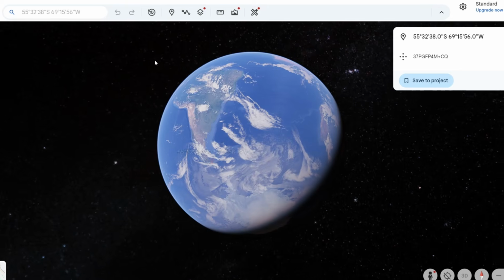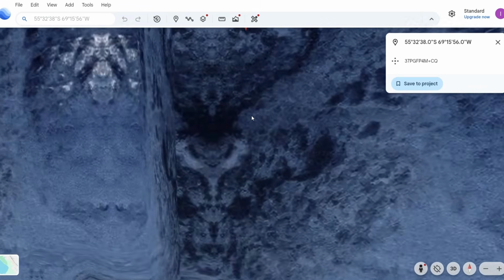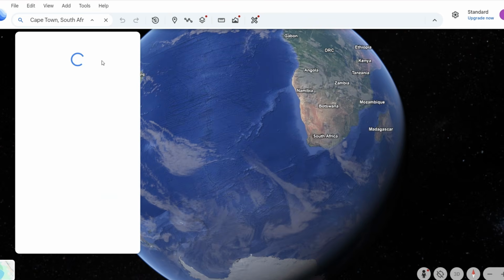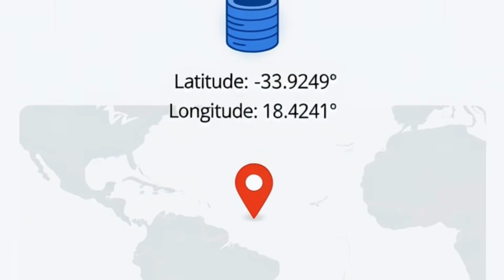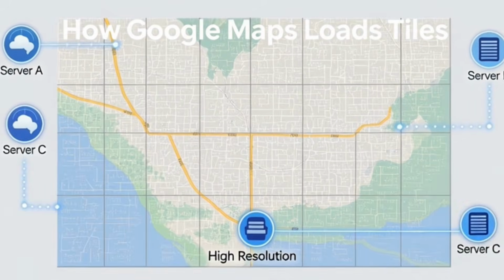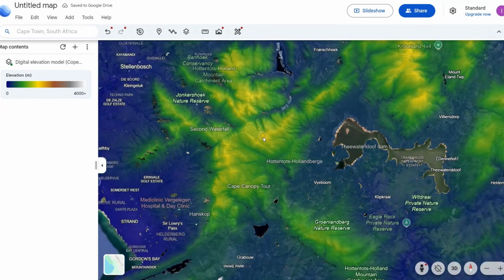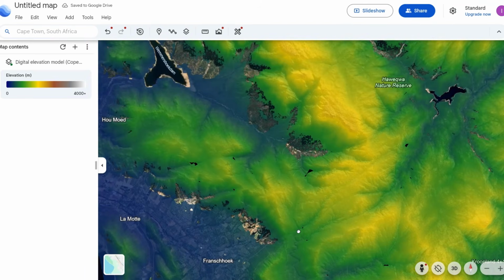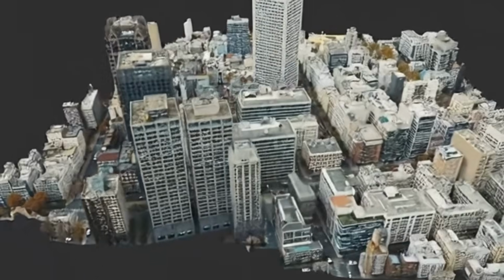A mystery appears on Google Earth - can you explain it?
In our quest to unravel this mystery, we first need to understand how Google Earth actually works.
From satellite imagery and aerial photography to 3D rendering and historical archives, the answer lies in the technology behind the map.